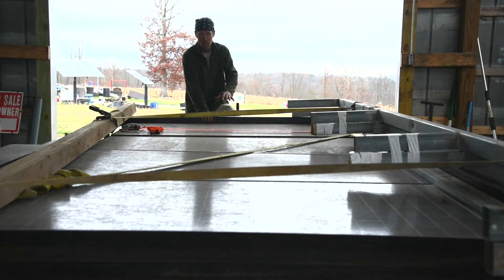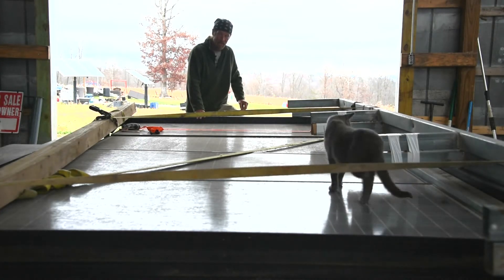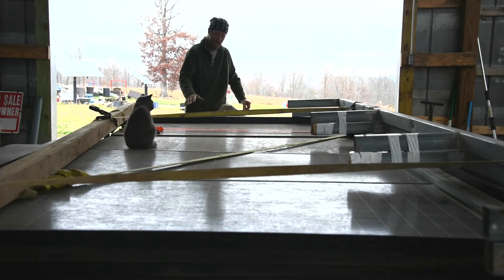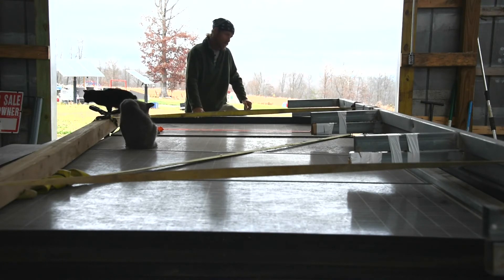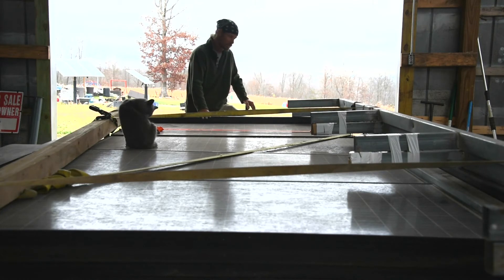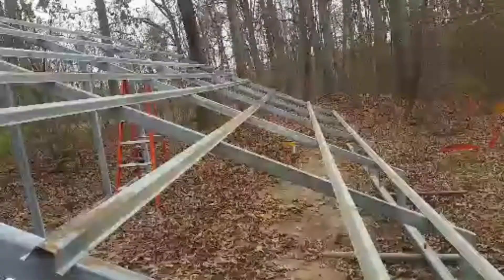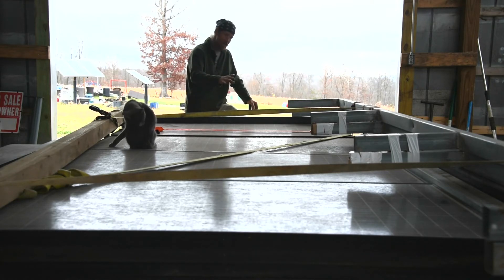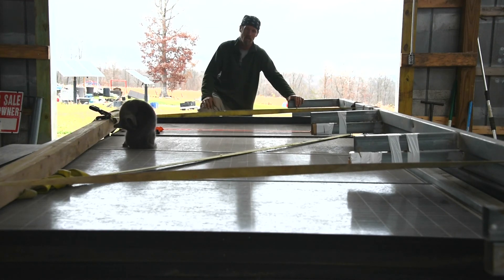Adding 4.2 kw DIY off grid solar power system we bought at an estate sale (Part 1)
We bought a 4.2 kw solar power system at an estate sale. This will double our solar power system. We already have a little over 4 kw of solar power on our off grid system now. Over the next few weeks we will be installing this system. We will be recording step by step instructions of this install.